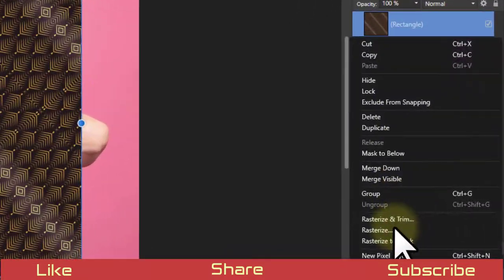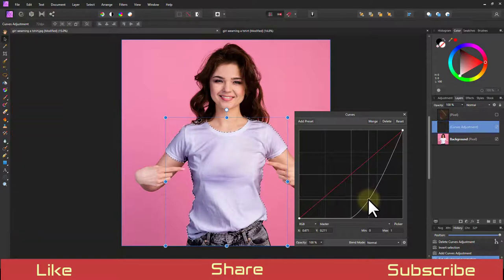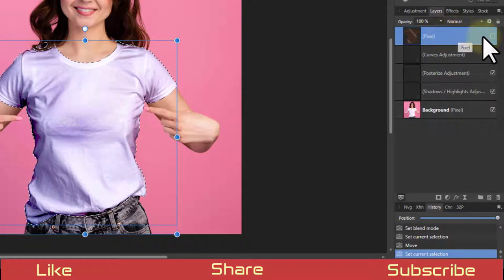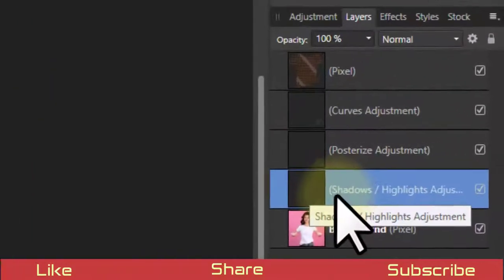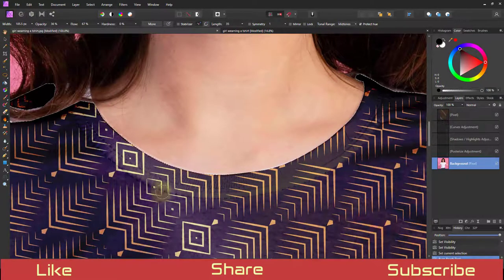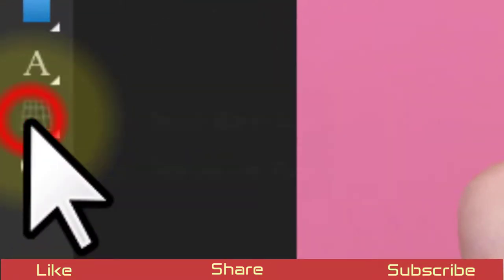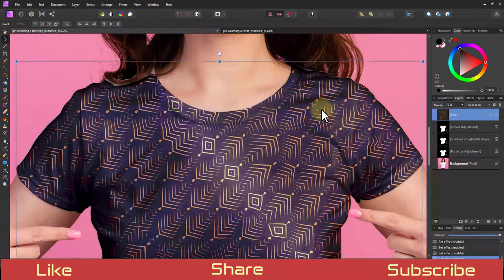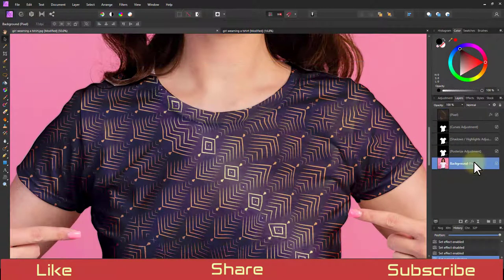How to add or print any pattern to clothes/t-shirt in Affinity Photo - Photo Manipulation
How to impose or blend pattern to a t-shirt, or any clothes in Affinity Photo just like in Photoshop. Printing a pattern on t-shirt realistically in Affinity.